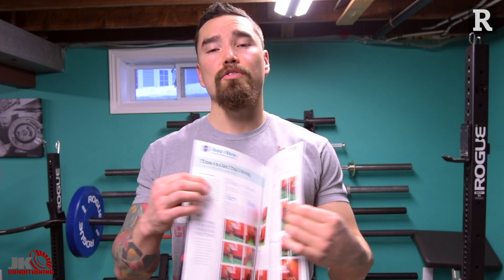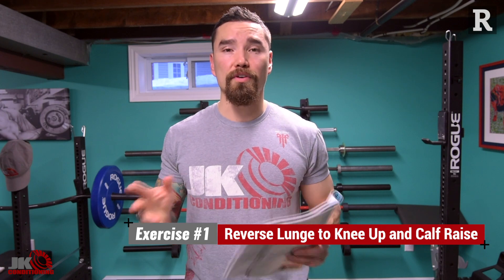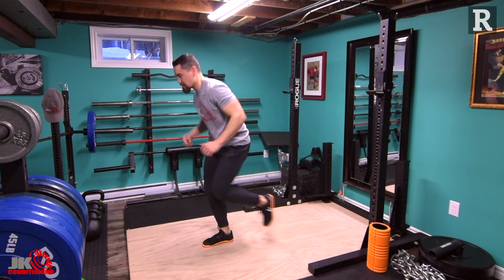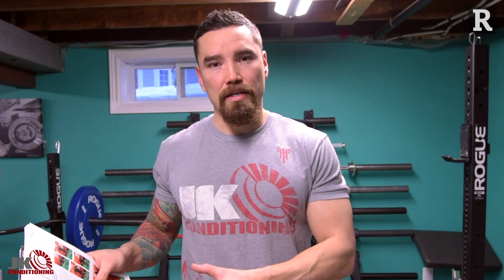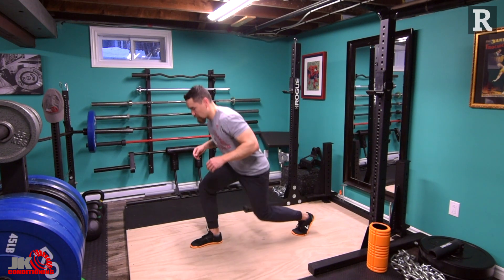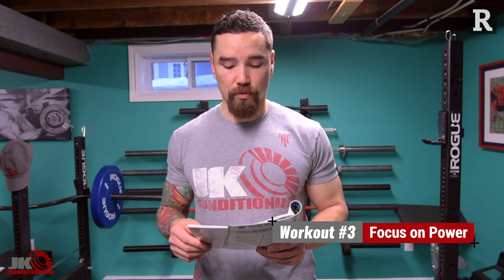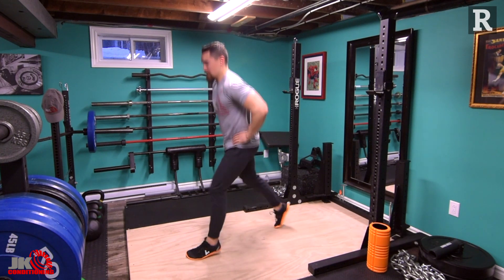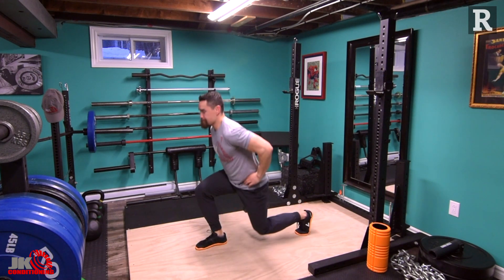Bodyweight Strength Workout for Trail Runners (Canadian Running magazine)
This video goes through a workout that focuses on strength training for runners. It's a great home workout because you don't need any equipment. The workout is featured in the Trail Special of Canadian Running magazine, spring/summer 2020.

FIND US

The items listed above are what I use daily in my workouts and I would never recommend a product I have not tried and found to be beneficial myself. Thanks for supporting our channel!